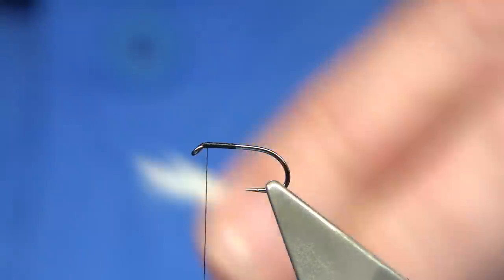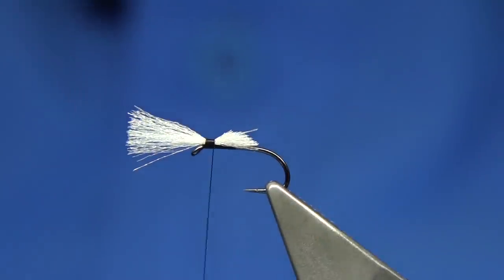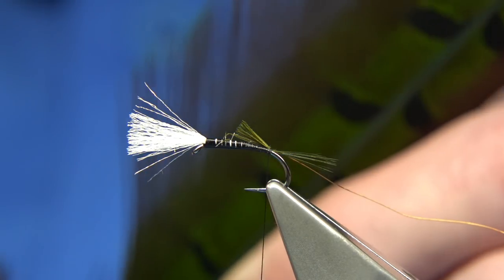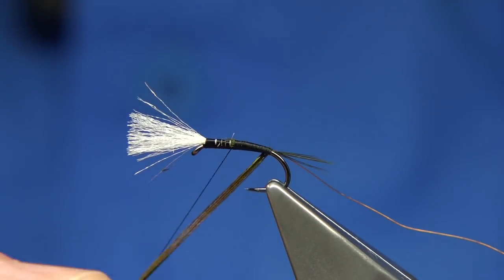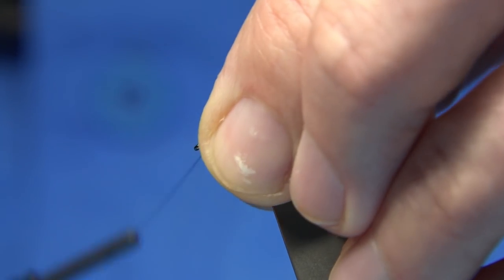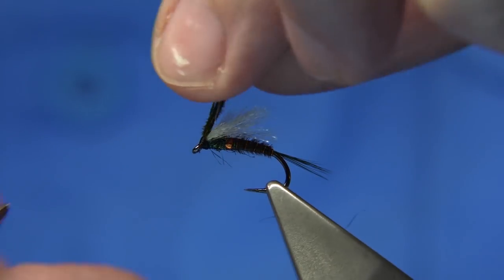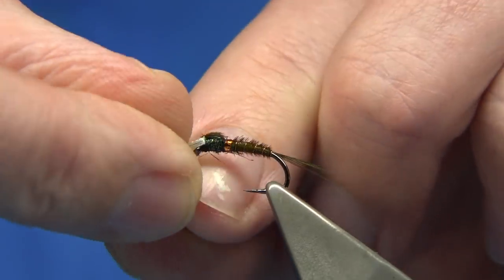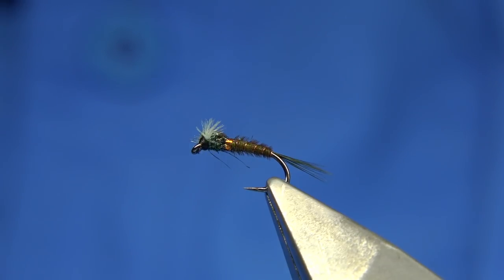Tying a Muskin's Green Midge Pupa with Davie McPhail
Materials Used;

Hook, Fulling Mill Competition Heavyweight Black Nickel size 12
Thread, Black or Dark Green
Tail, Sooty Olive Cock Hackle Fibres
Rib, Small Copper Wire
Body, Natural Brown Peasant Tail Dyed Chartreuse and Uni-Mylar Orange
Thorax Cover, Natural Brown Peasant Tail Dyed Chartreuse
Thorax, Peacock Black Glister or Lite-Brite Dubbing
Breathers, Glo-Brite Multi-Yarn No.16 White or Antron